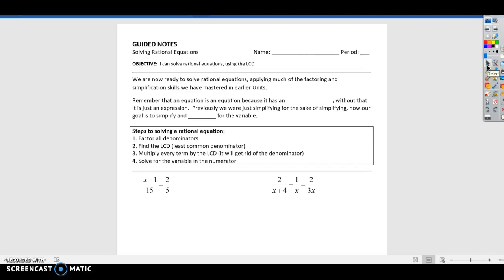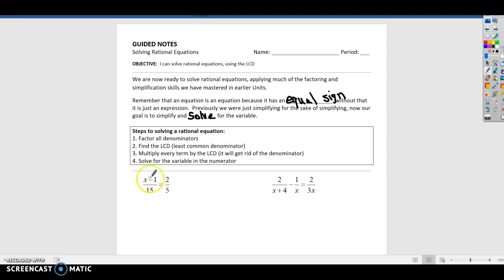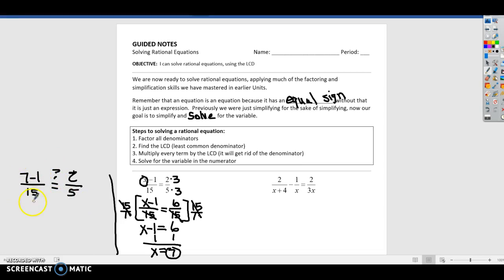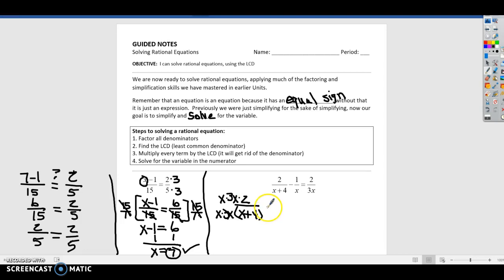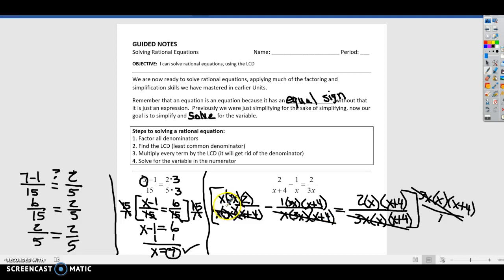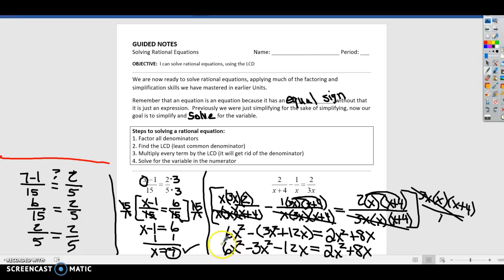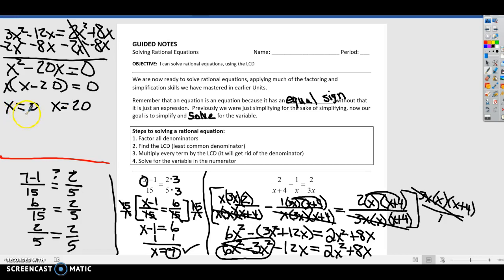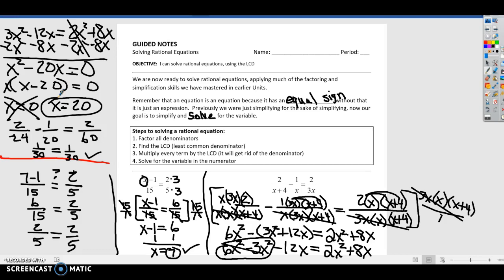Guided Notes Rational Equations P.1